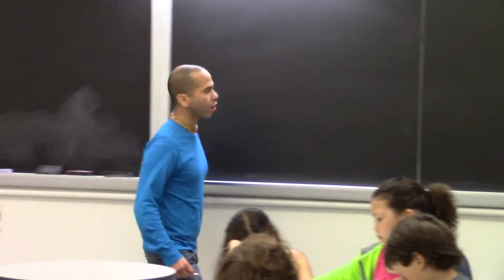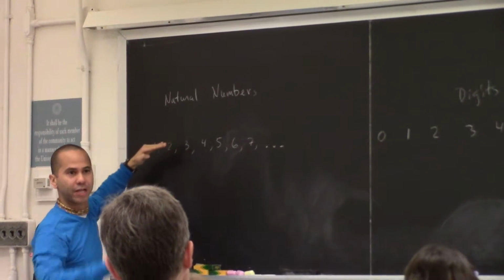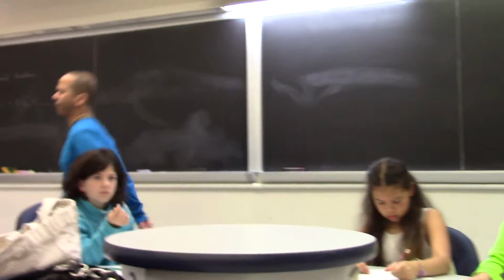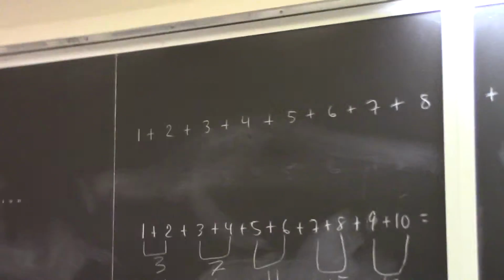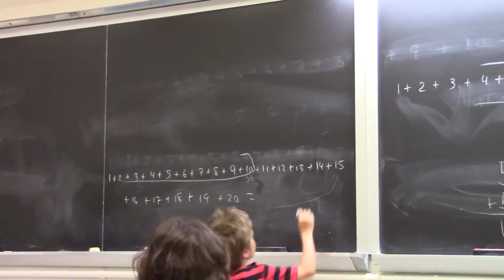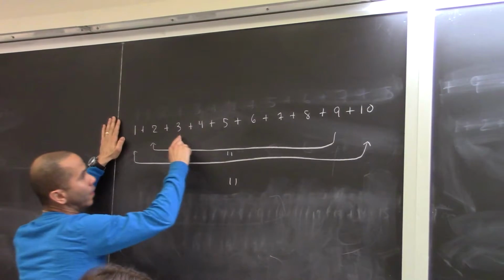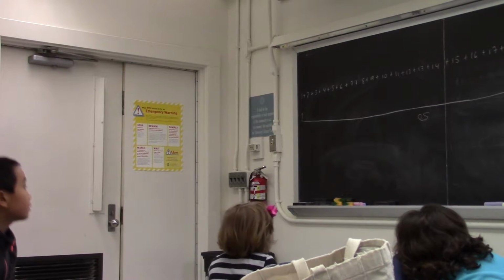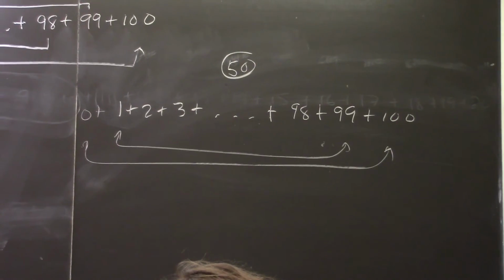MathCircle May 7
Using Patterns to add Natural Numbers